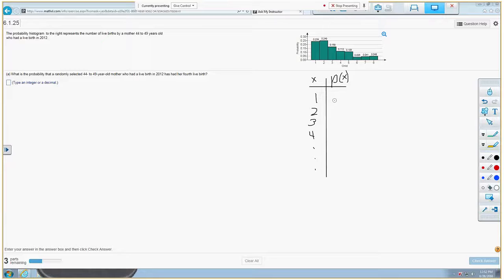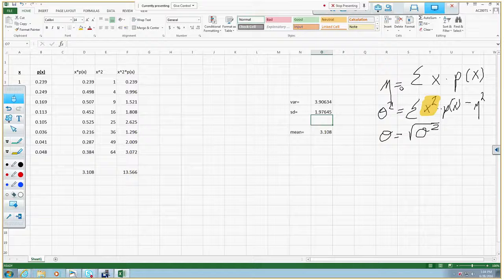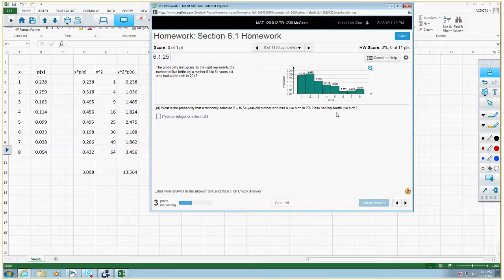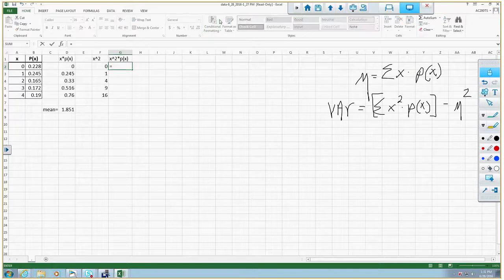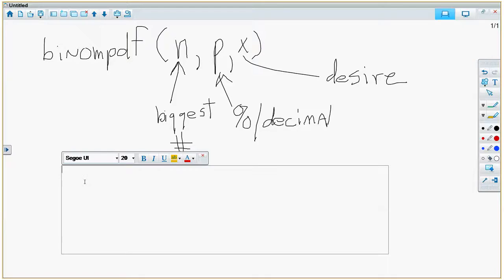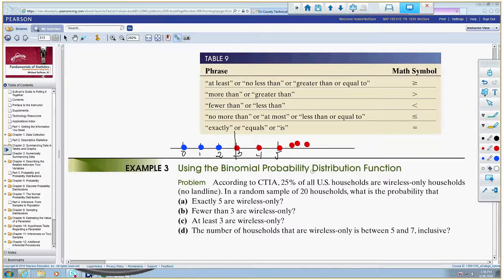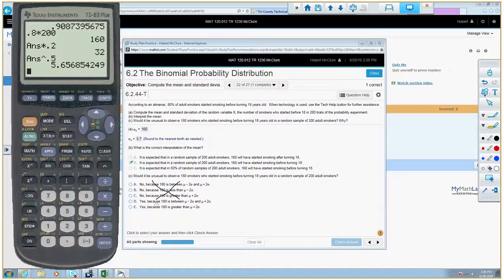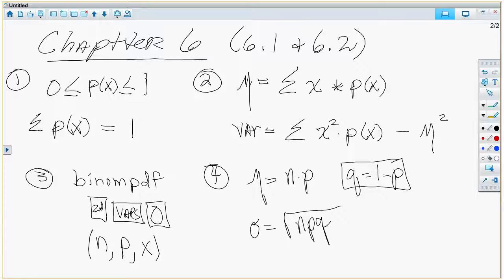Sections 6 1 and 6 2 McClure, Hubert C Tuesday, June 28, 2016 12 51 24 PM